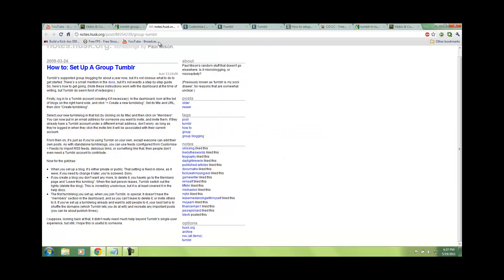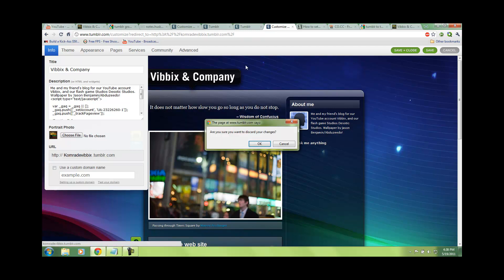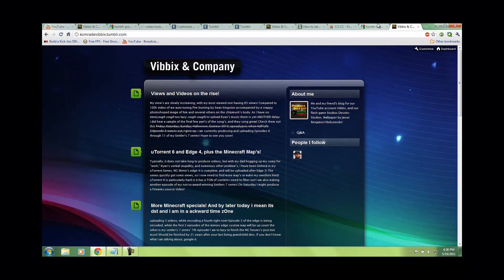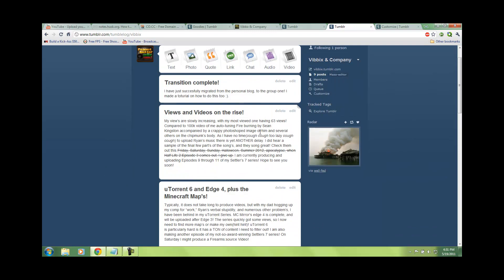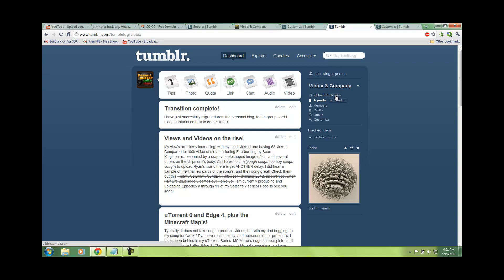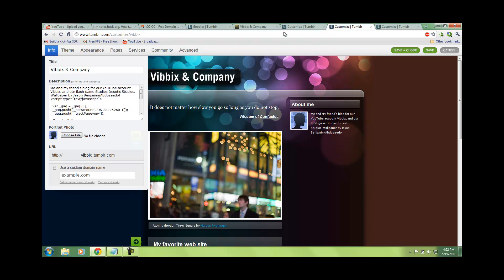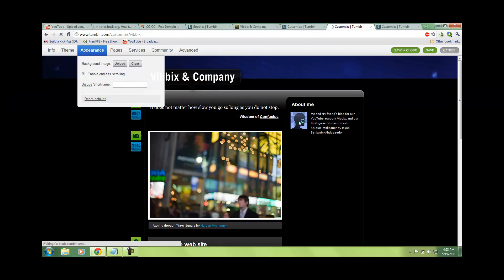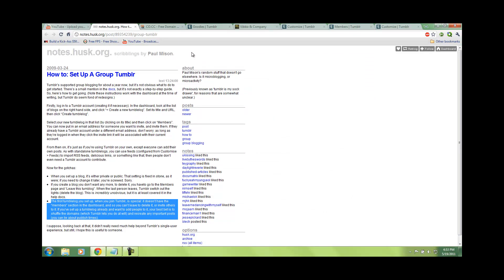How to set up a Tumblr Group blog!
Vibbix.tumblr.com